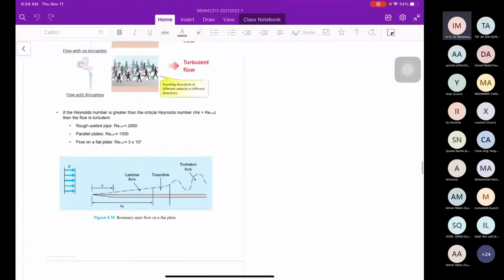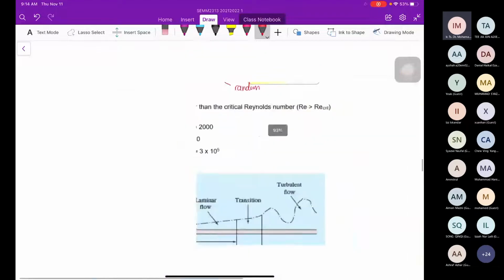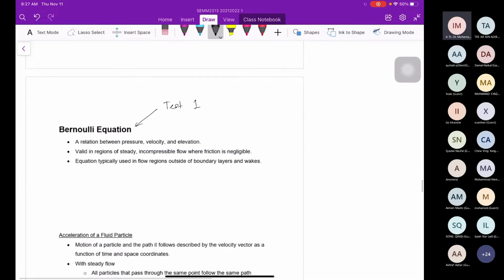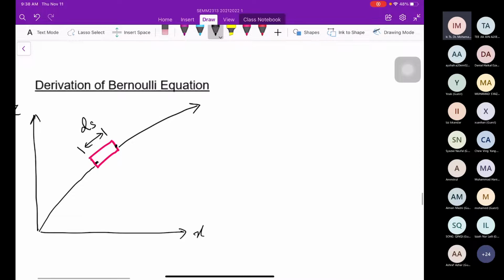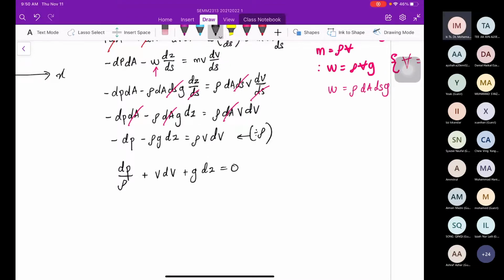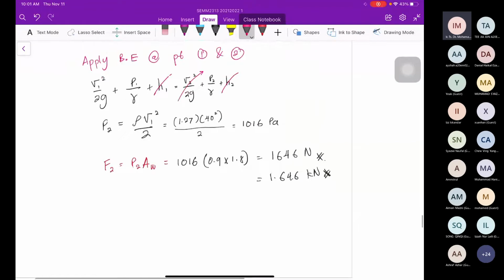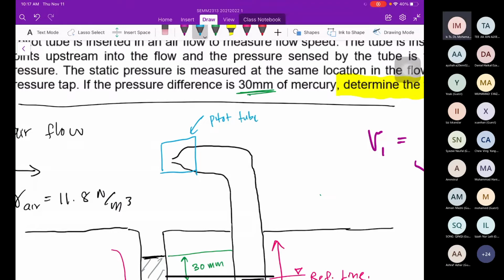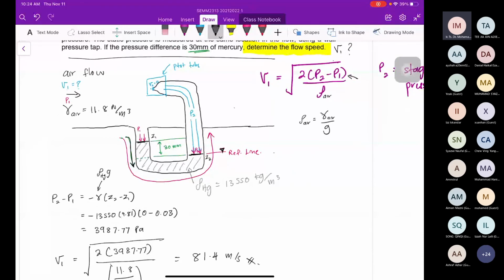Fluid 1 Sec 15-18 (Bernoulli Eq.)